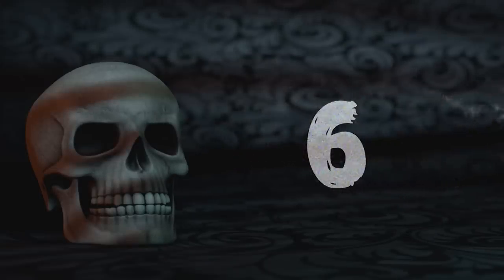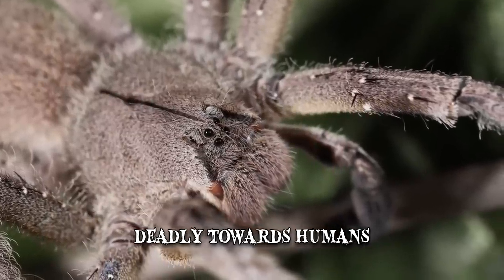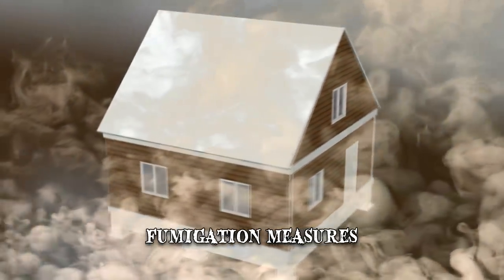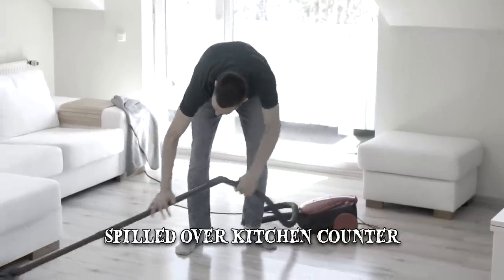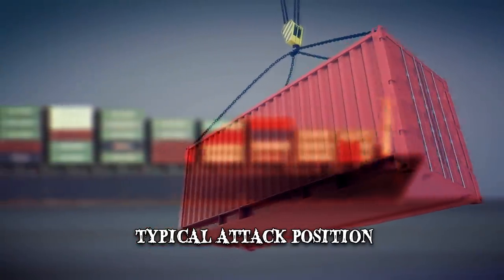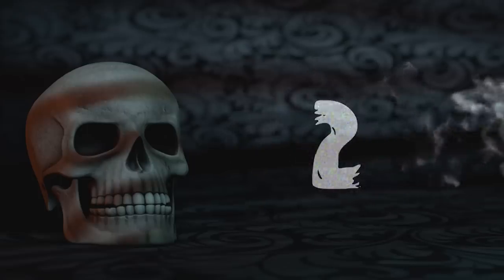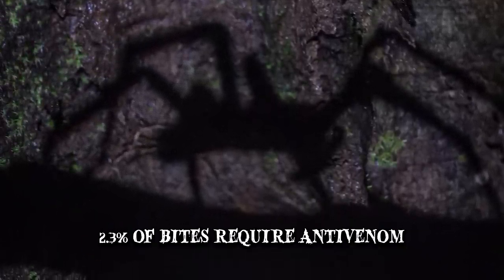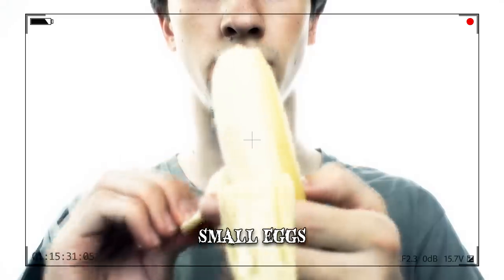When the Brazilian Wandering Spider Attacks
The Brazilian wandering spider or banana spider is the most venomous spider in the world! This dangerous arachnid delivers toxic venom whose bite requires immediate treatment.